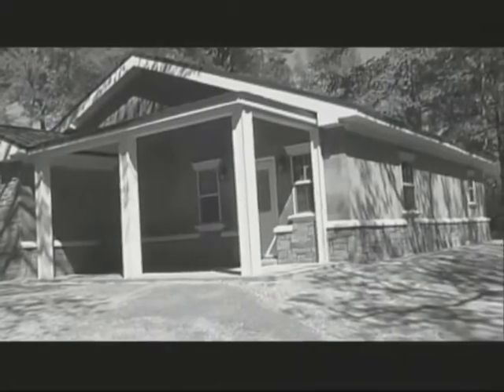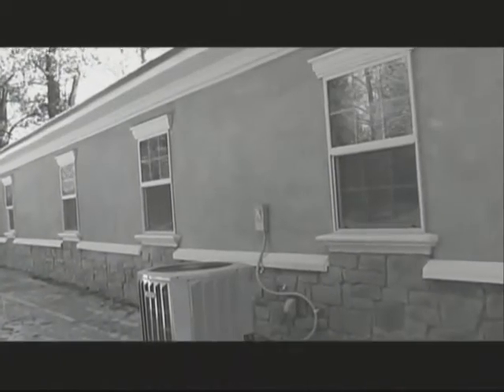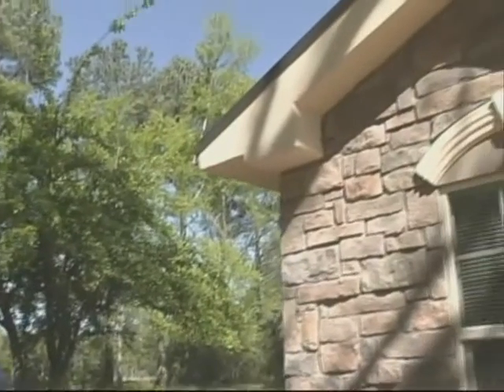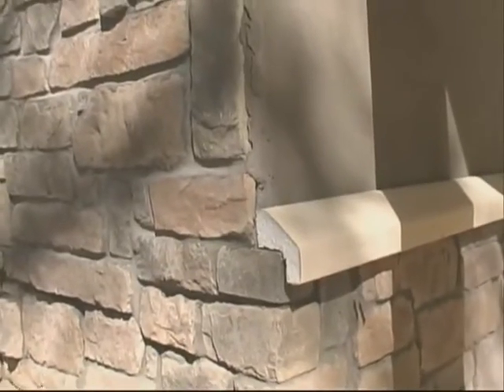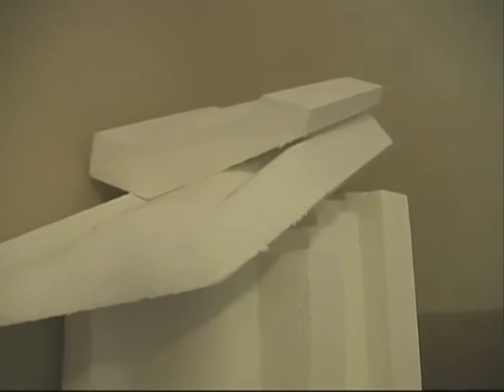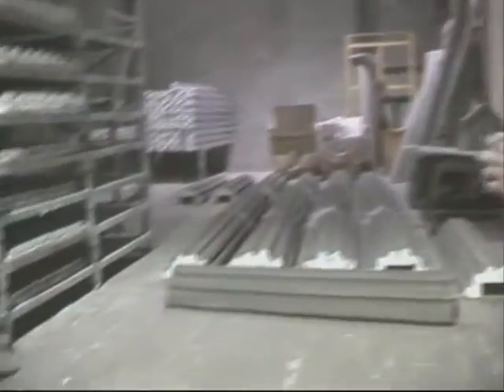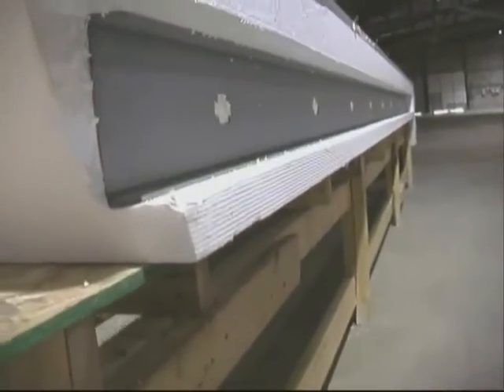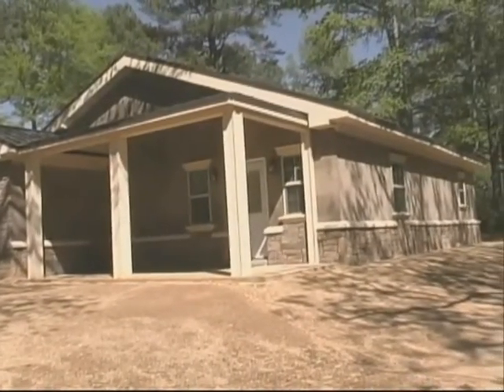CFS Green Homes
John Bargh and Zach McClendon describe the concept behind green housing using foam and steel. We look at a sample home and tour the factory where everything is made.
These homes have an R value of 40 and a wind load of 150 mph. These structures meet the Southern Building Code and carry an Energy Star 5 star rating. On average these homes will have a 60% energy savings compared to conv built homes.
These homes cost no more than a conventional home and the saving remain forever. The appraise as a conventional home and get standard mortgages.